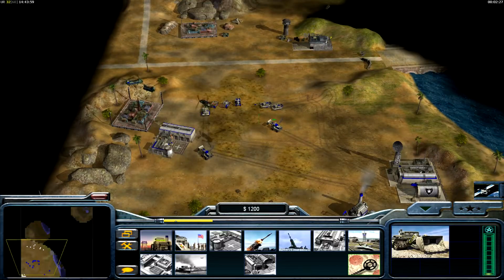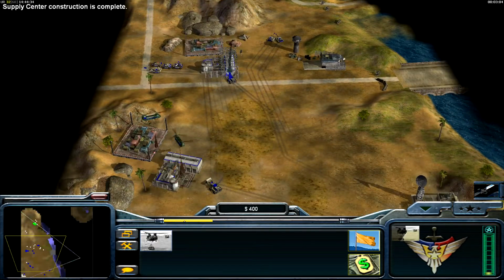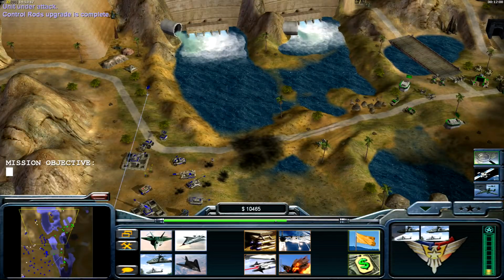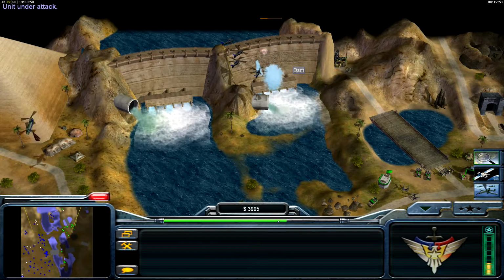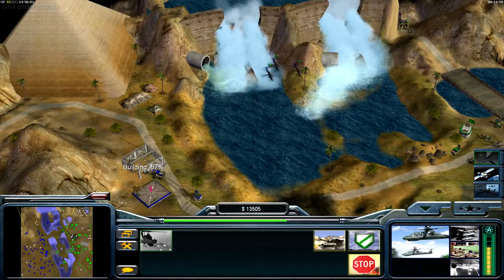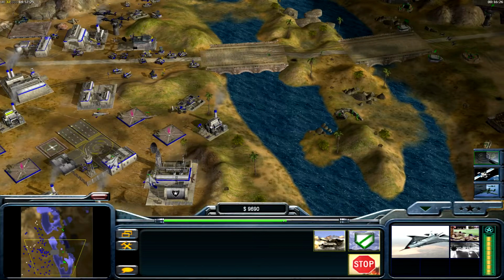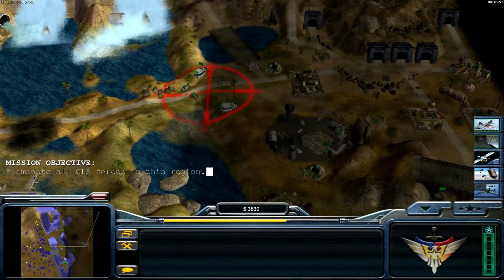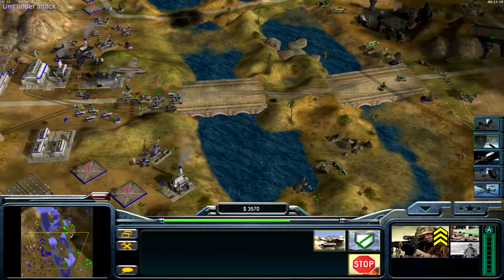C&C ZH Custom Campaign | Battlefield 1943 mission 2 USA by Josh #2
Hello guys welcome back with me again NFSMR 01. So today in this video I'm gonna play C&C ZH Custom Campaign | Battlefield 1943 mission 1 USA by Josh #1 Command & Conquer Generals Zero Hour Gameplay. Hope you guys enjoying this series don't forget to like this video if you guys like kind of this game, share it to your friend's, family's, or to the people that you love, and of course to subscribe's to my channel so you don't miss any of my gaming video on this channel. Thank you guys so much for watching I will see you on my next video see yaa!

Battlefield 1943 mission USA 2: This map get a little harder with only a small amount of supplies to start of ($5000) is your starting cash. This makes it harder to build up your base and defend it from enemy GLA attacks. The GLA base is located on the other side of the river but watch out, the GLA have got long rangers i.e. scud launchers. On the other side of the river.